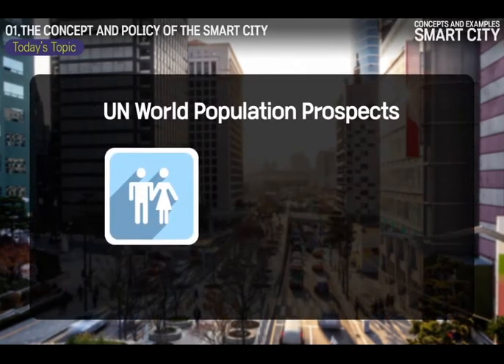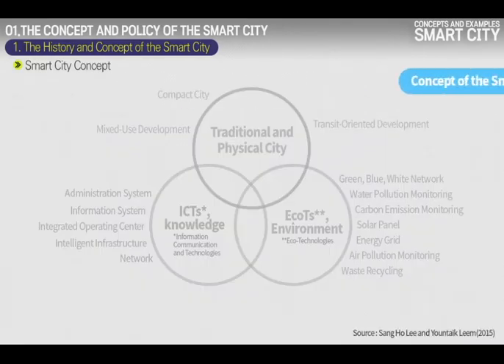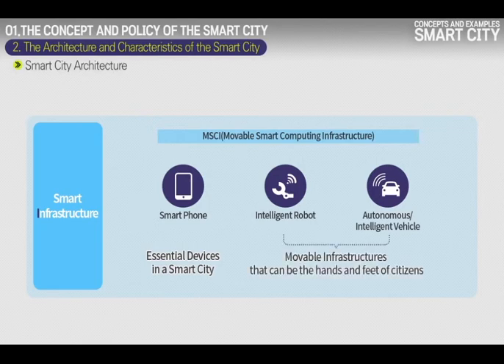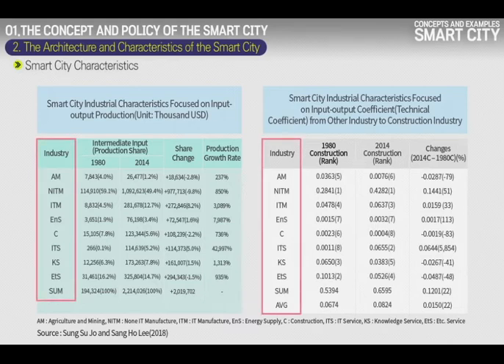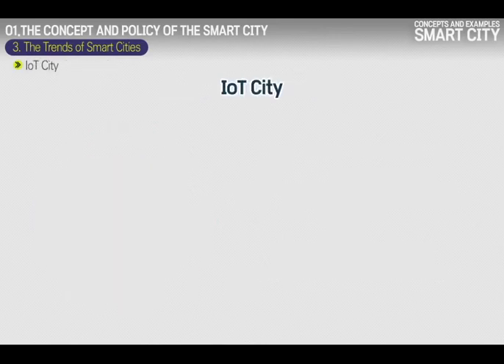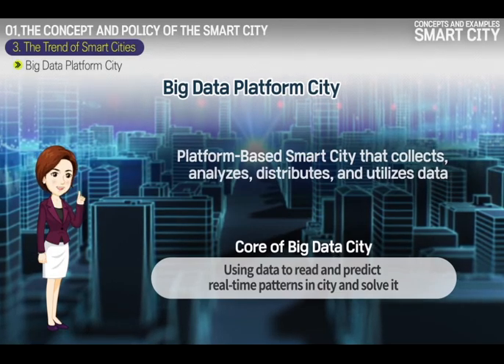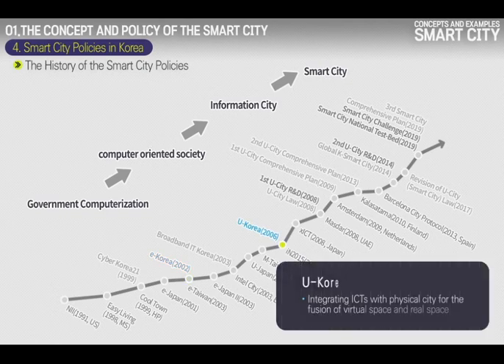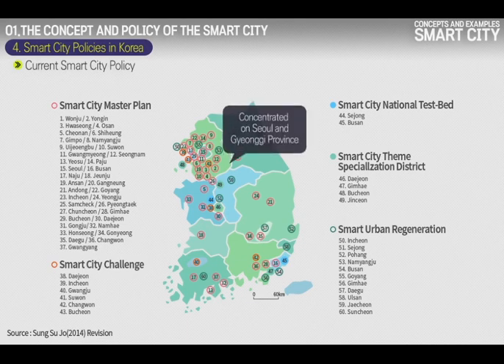Environtment E-learning 'SmartCity'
For full education, visit website(edu.kei.re.kr), Every course is free
Available in 4 languages(Eng. Id. Vn. km)